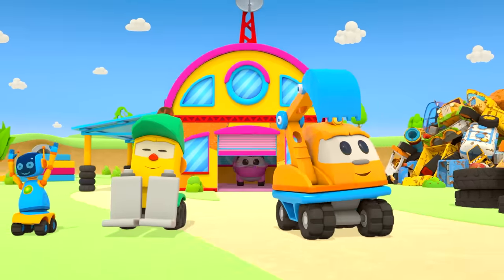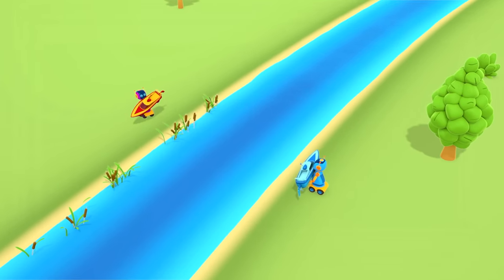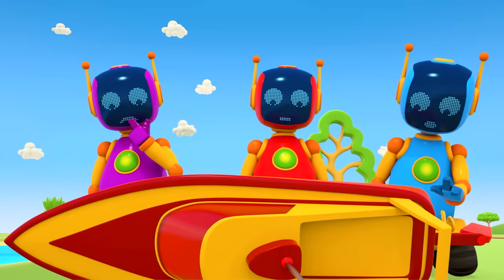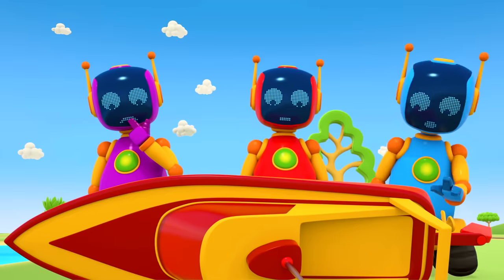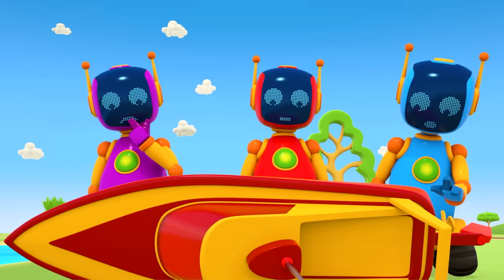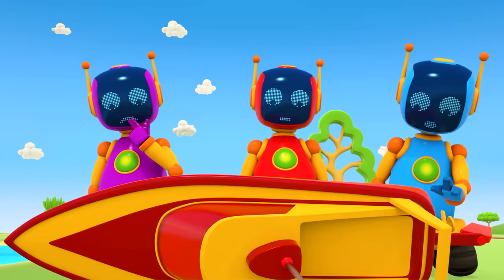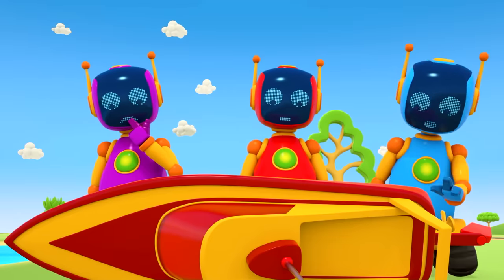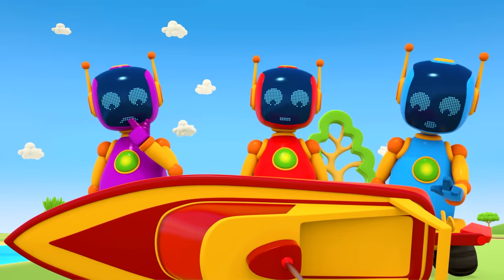Full episodes of Car cartoons & NEW street vehicles. Cars cartoon for babies & Leo the Truck.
Are you ready to watch new full episodes of car cartoons for kids about Leo the Truck and build new street vehicles for kids? In a new cars' cartoon for babies, we will help Leo the cartoon truck to assemble new toy cars and toy trucks for his friends.

00:00 - Leo and a port crane
07:44 - Leo and the broken boat
14:26 - Leo and a luggage trolley
21:53 - Leo and a snowcat
28:39 - Leo and a de-icing machine
36:23 - Leo and a fountain
42:44 - Leo and a lighthouse
49:40 - Leo and a heliport